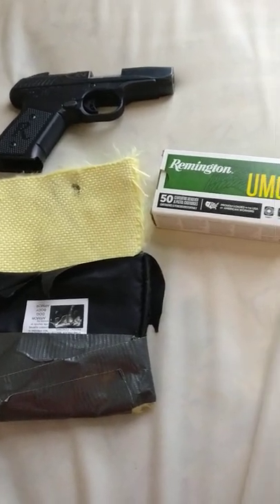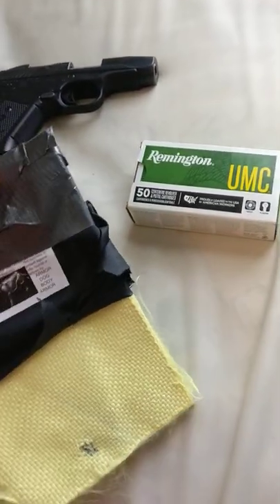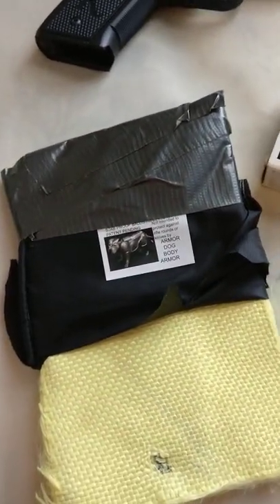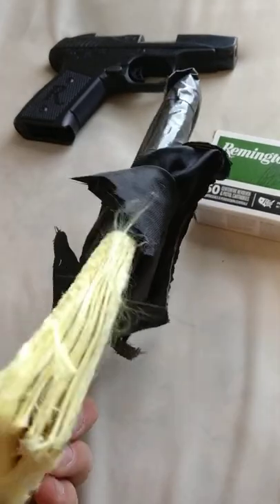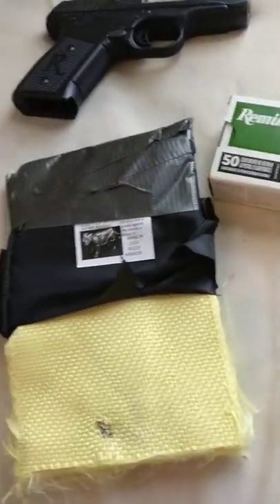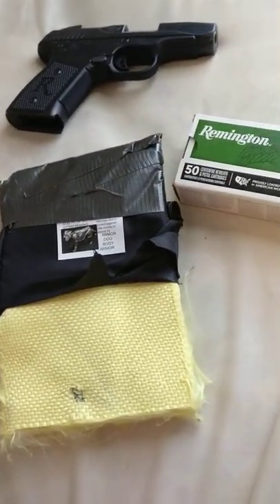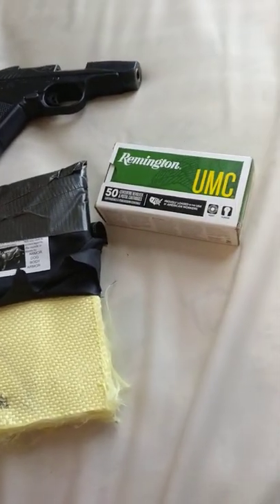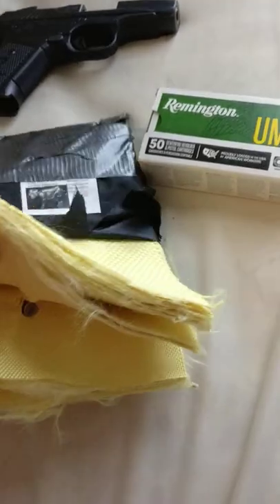ebay Armor Dog Body Armor kevlar bulletproof plate review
To the point:

took 75% of the sheets to stop a 9mm luger 115 grain fmj at 1145fps from 10yds, with the plate angled at about 45 degrees on a dirt pile. No other calibers were tested, as I do not have any other handguns.

Actual review:

Got this stuff cheap on ebay. It's a little sketchy, and most of the plates i got were expired, but it did stop a 9mm fmj. Not sure what else it could stop, as I only have one handgun currently. You may notice the bullet going through at an angle. That's because I shot it on an angled dirt pile so I didn't get hit with any ricochet pieces, so I technically don't know if this would've stopped the bullet straight on.

I recommend this for tight budget body armor. If you have the extra money, invest in more reputable armor.